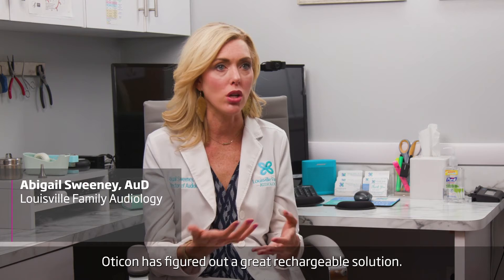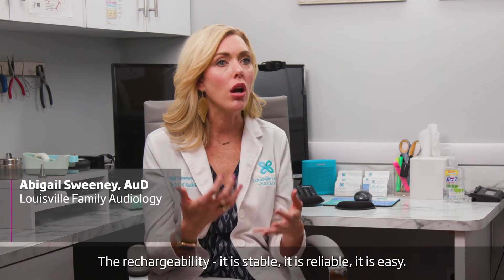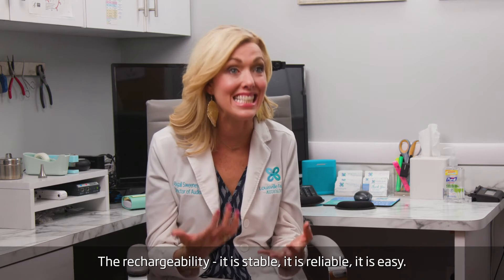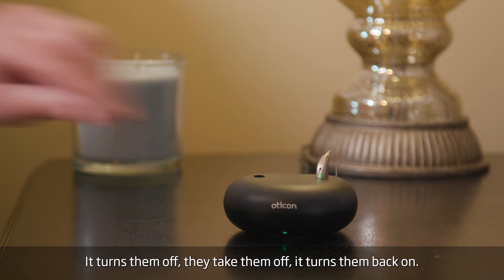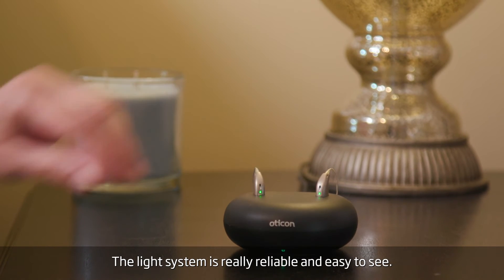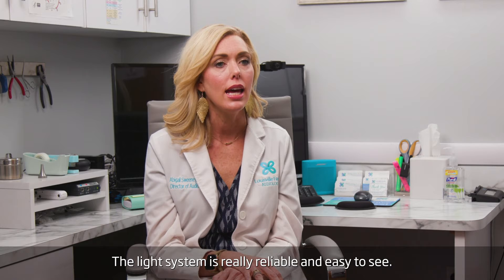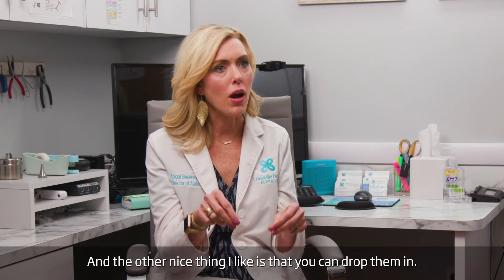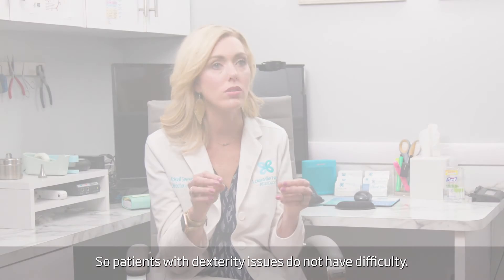Oticon More™ hearing aids testimonial: Rechargeability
Abigail Sweeney, AuD shares why the rechargeability of Oticon More™ hearing aids is reliable and easy for all her patients to use! Watch to learn more about her patient’s success!

These testimonials represent the opinion of the concerned individual only and may not be representative of the experience of others. The testimonial is not paid and may not be indicative of the future performance or success of any other individuals.